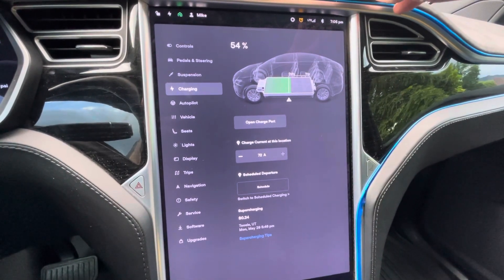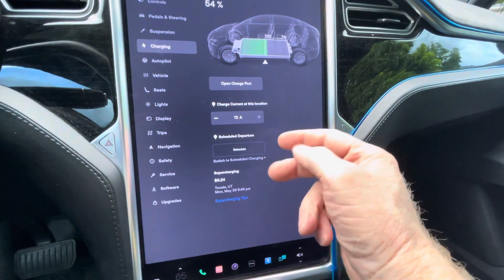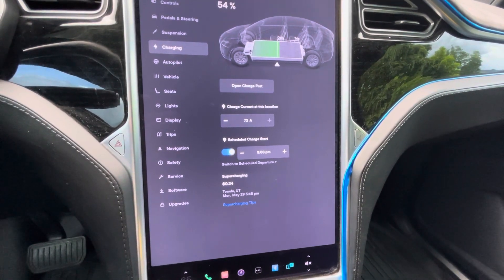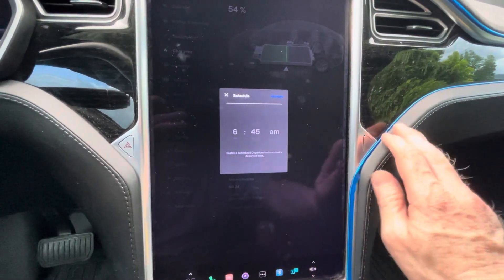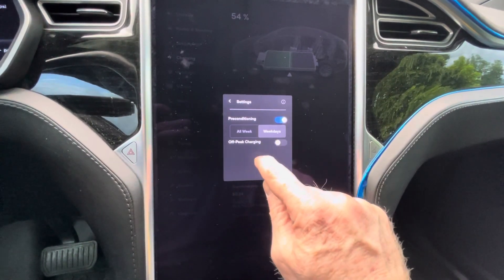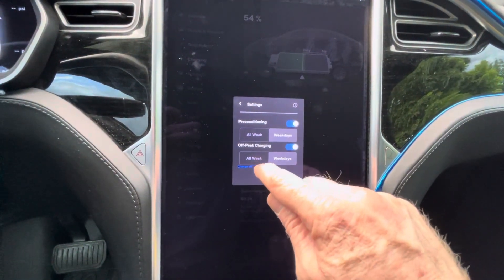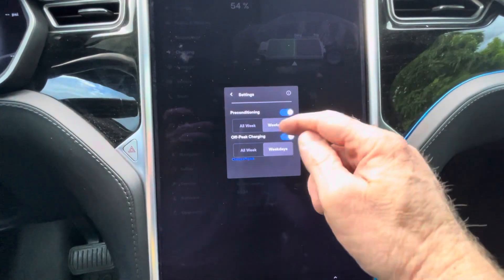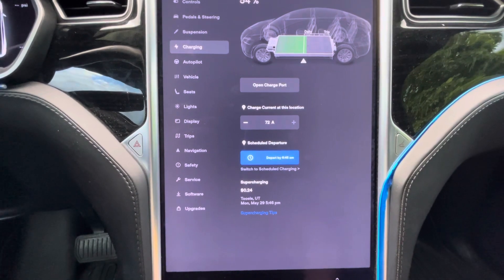How to configure scheduled charging and scheduled departure in a Tesla.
There’s a quick video on how to set up scheduled departure and schedule charging in a Tesla model XS3 or Y.   ￼